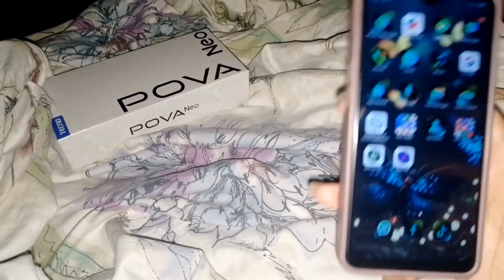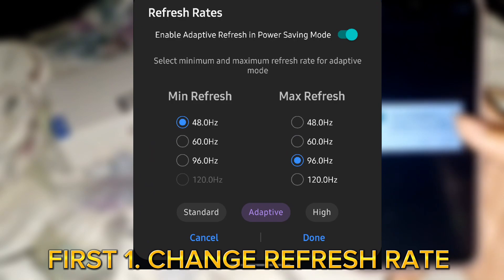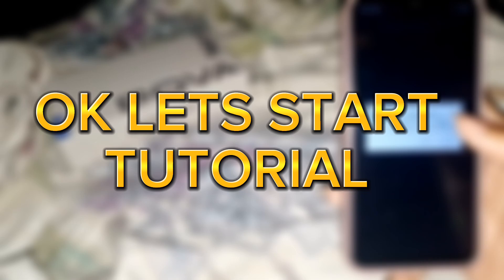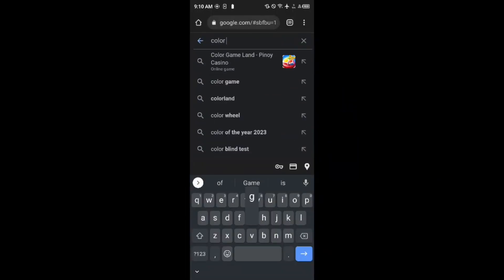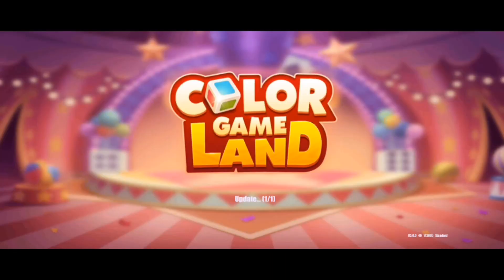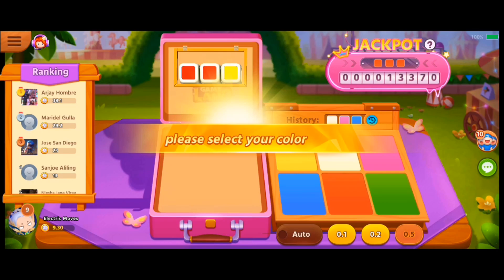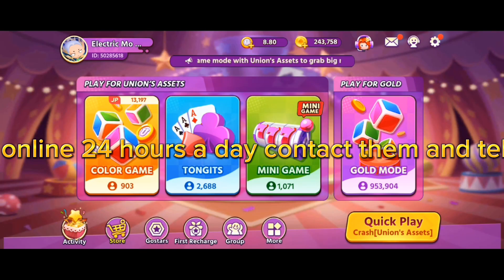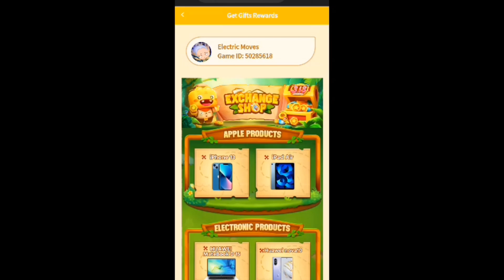Tutorial - How To Change 120 Hz Refresh Rate Android & Change Resolution No Root - ElectricMoves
Tutorial - How To Change 120 Hz Refresh Rate Android & Change Resolution No Root

Hello Guys And This Video I Will Share You How To Change Your Refresh Rate And Change Your Resolution By Using My App No Need Root

0:20 Intro
0:41 All Feature The App
3:07 Tutorial
3:27 Setedit
3:57 Settings tips
4:18 Last Tutorial
5:47 Promotion
6:18 Outro

Want Reupload My Video Pls Put In Your Description Thanks To:‎@ElectricMovesAndroidTips